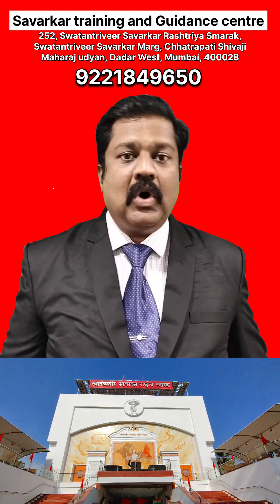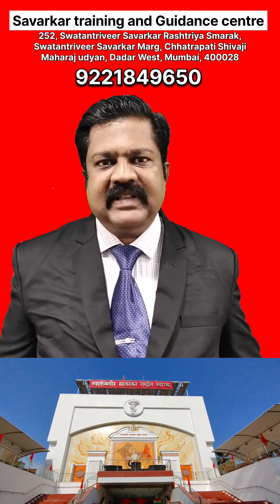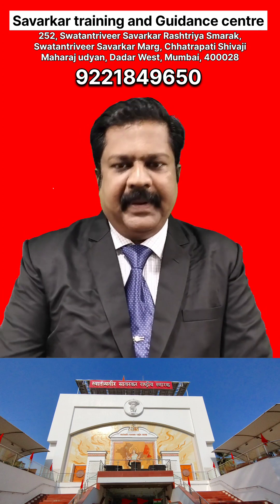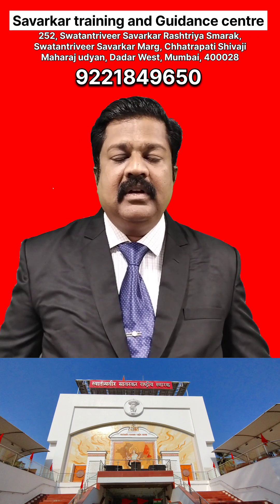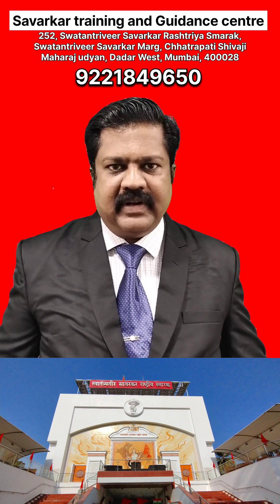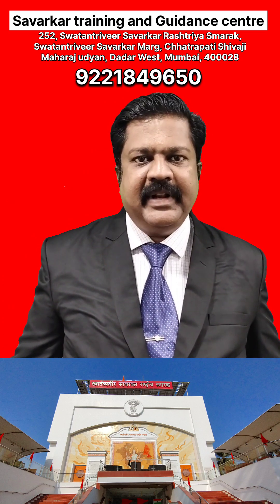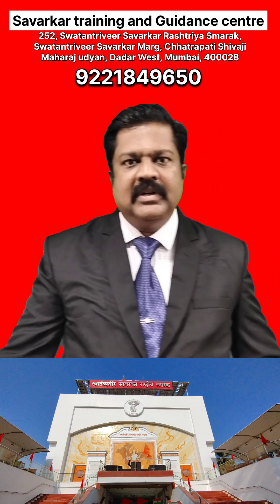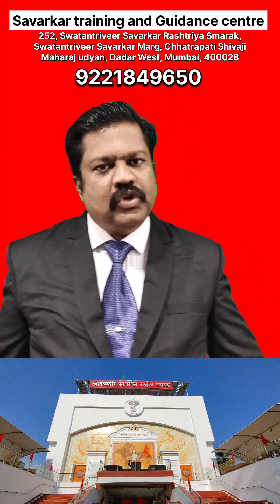How to study for CDS Exams?